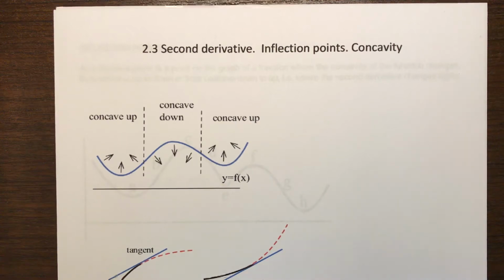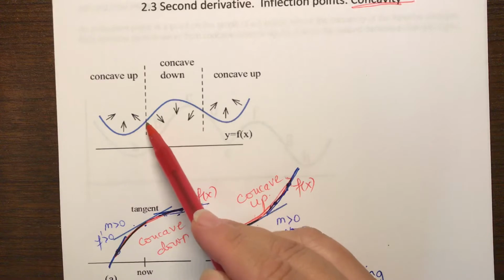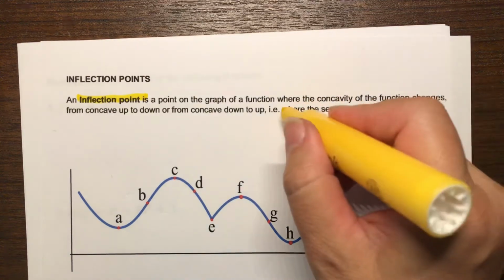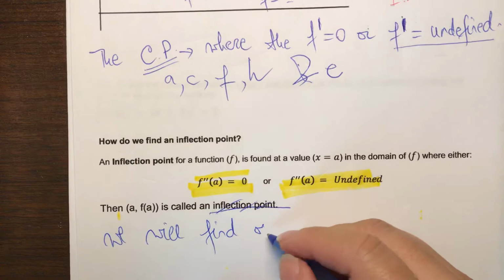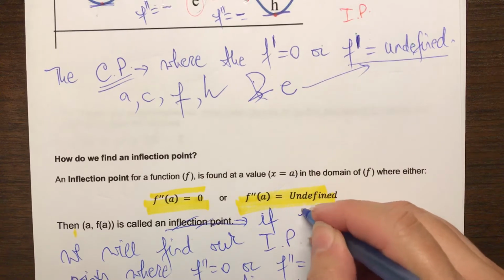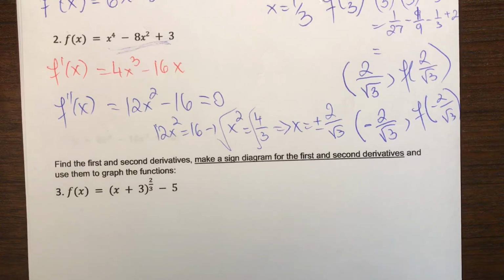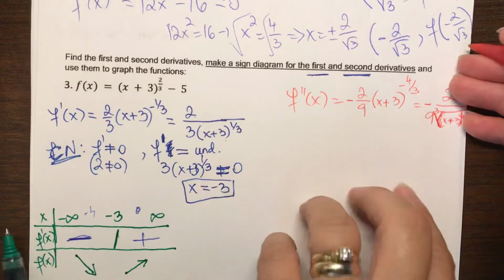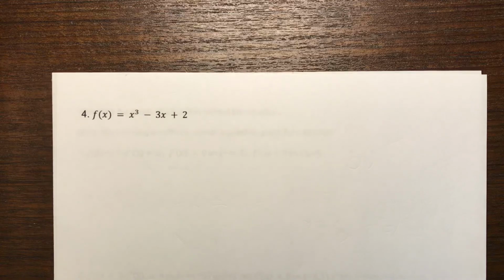Math 47 section 2.3-1